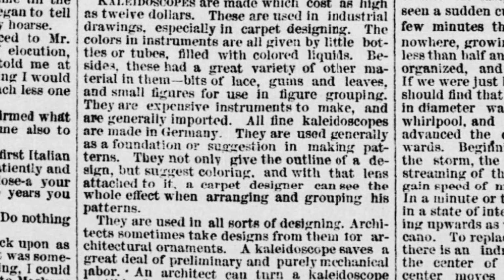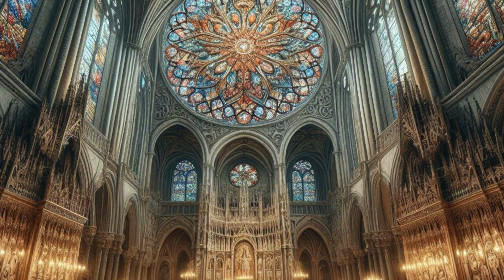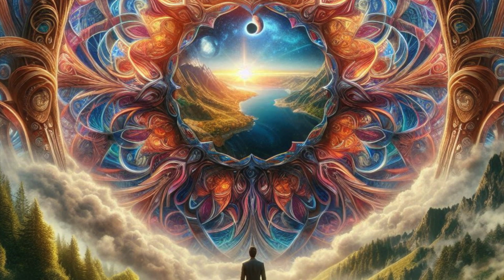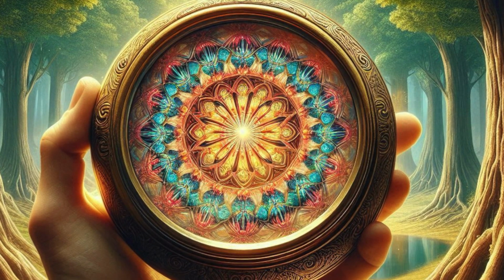KALEIDOSCOPES - 1882 Old School NATURAL ARTform used in Cathedrals & More! Early form of AI for Art!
- @ARTofDiNodotCOM - - @SAVEeARThus News Article from the 1880s about the use of Kaleidoscopes in the ART World and especially for help in making stained glass cathedral window arrangements.. and more... Never realized this... but it makes sense.. and wanted to share it for the historians and artists out there... Enjoy, and try the kaleidoscope :)

THE WEBSITES - PLEASE EXPLORE & SHARE & SUPPORT

To Find and Download the ever-growing collection of MUSIC of diNo!

Our 501c3 Public Charity - by OUR I mean ALL OF US...
WE CAN and WILL...

Slowly growing on Bitchute..

 / artofdino

Or you can Purchase and Share Our Arts with People you Love :)